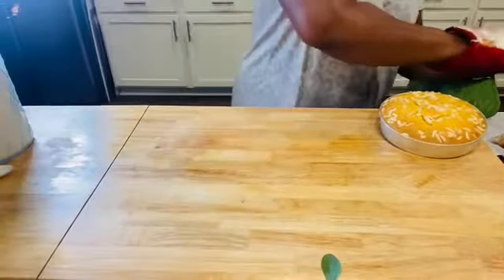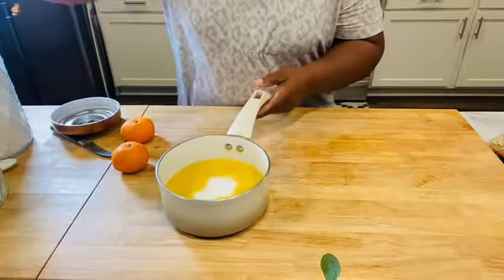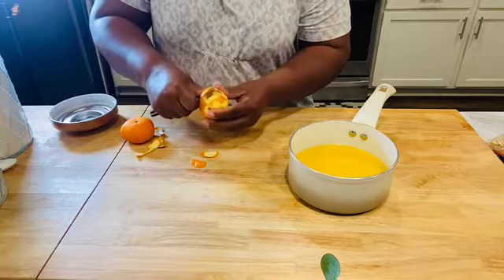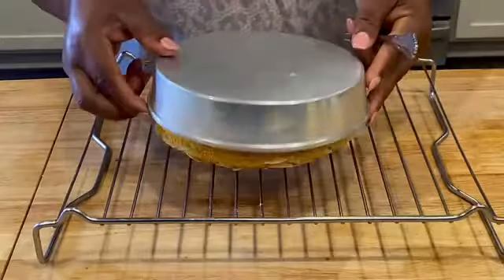Tantalizing Moist Orange Cake w/Toasted Almonds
What's your flavor? It is orange today for me. Just citrusy and moist!